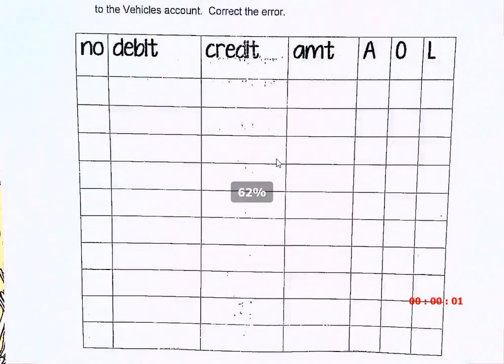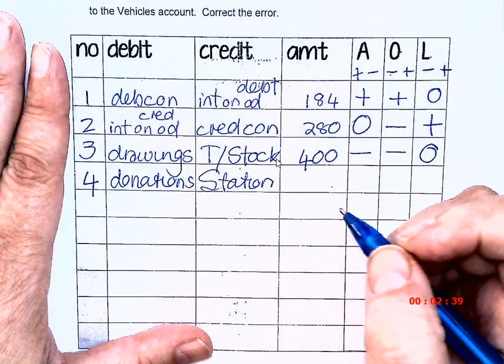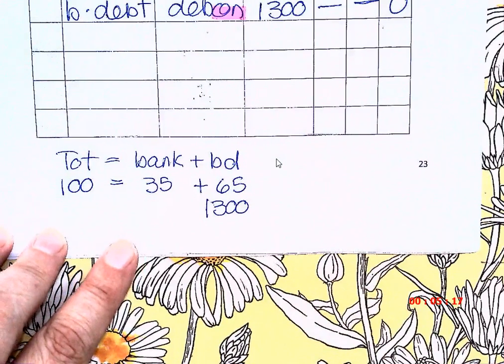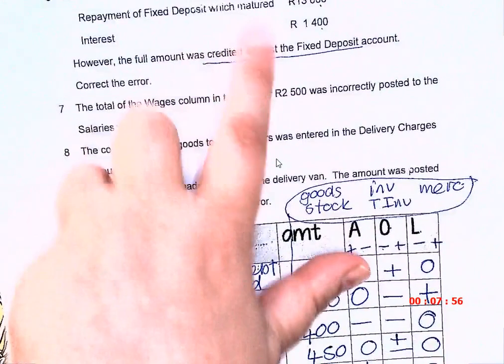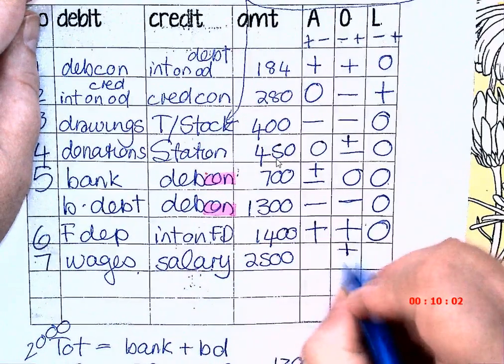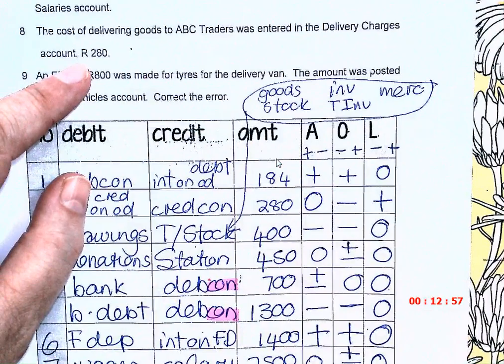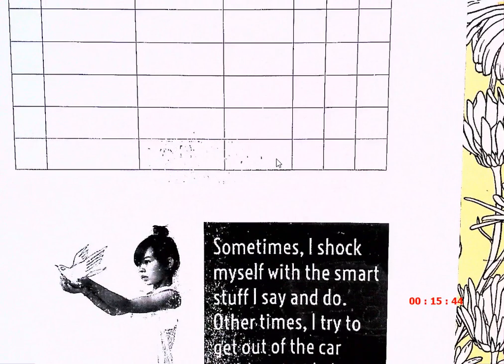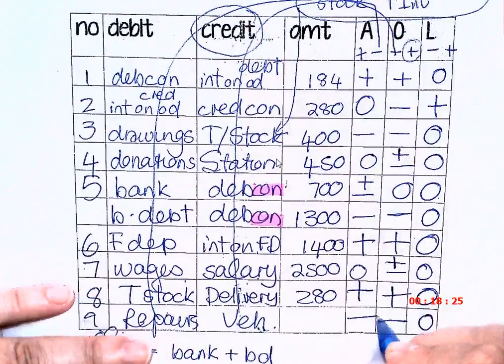AOL of GJ ex 8